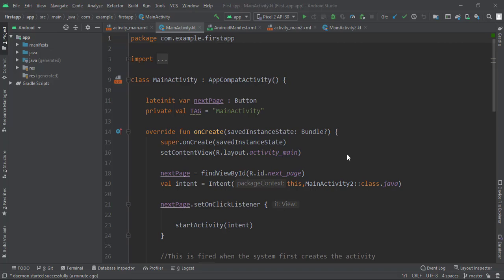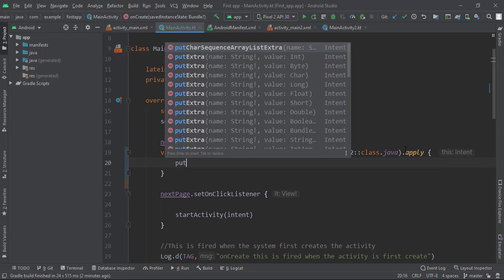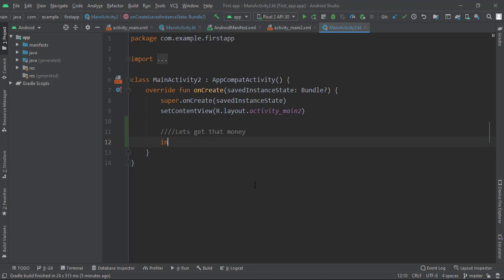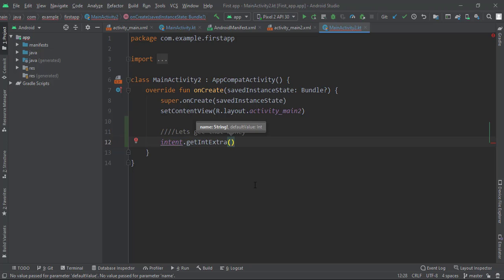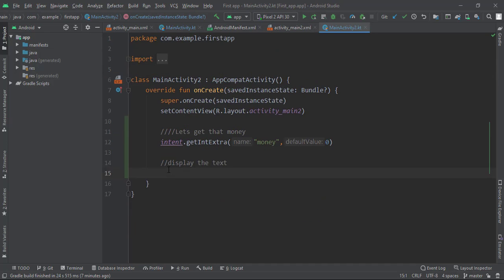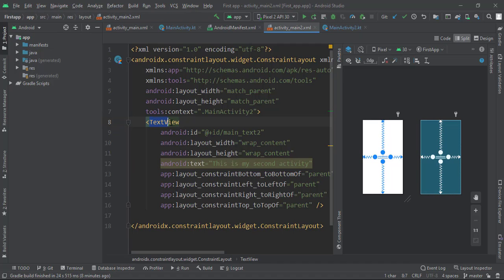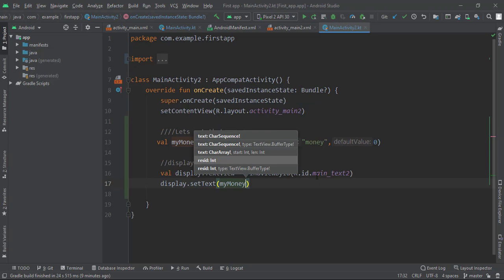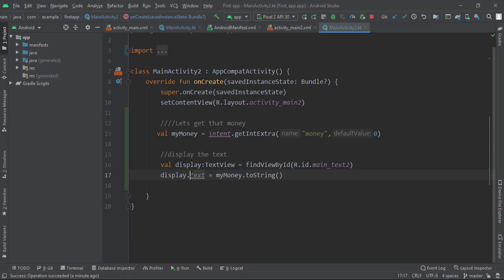Sending data between Android Activities - Android development for beginners part 1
This tutorial covers android development for beginners and is part of the Android junior level course provided by YouGottaCode Academy. Android development with kotlin: Sending data between Android Activities covers basic implementation of the concept.